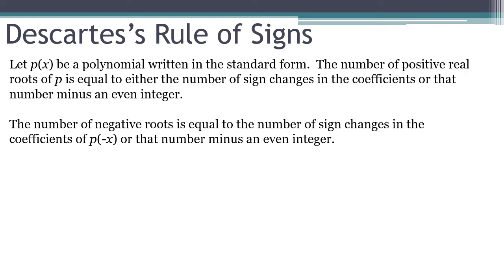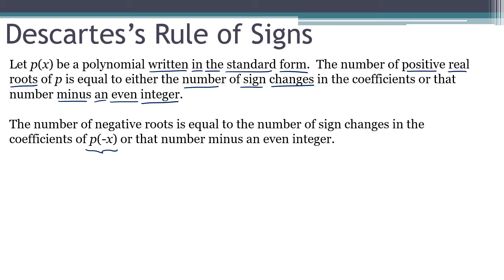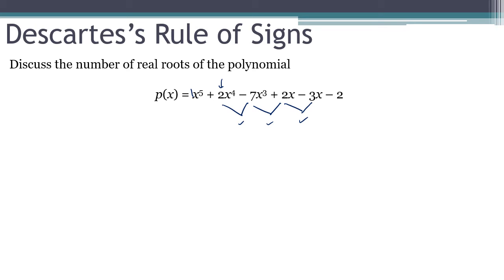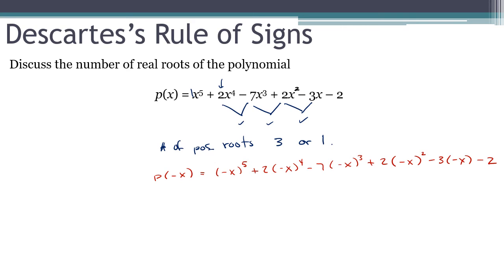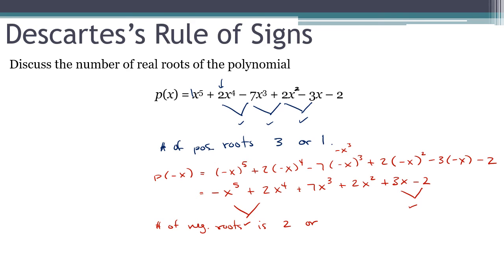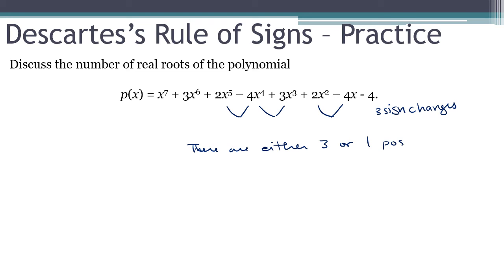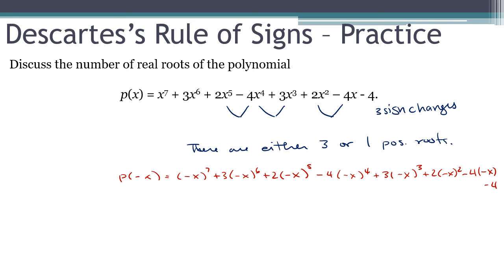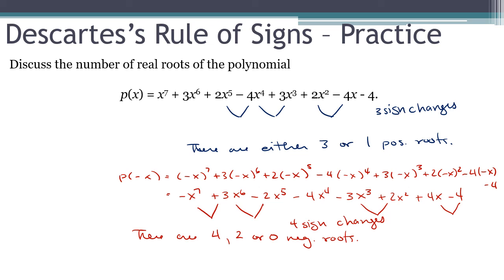Descartes Rule of Signs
In this lecture, we''ll see how to use Descartes''s Rule of Signs to narrow down the possible roots of a polynomial.